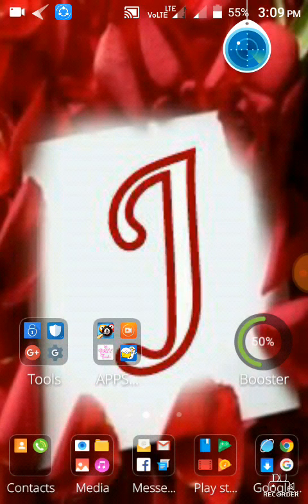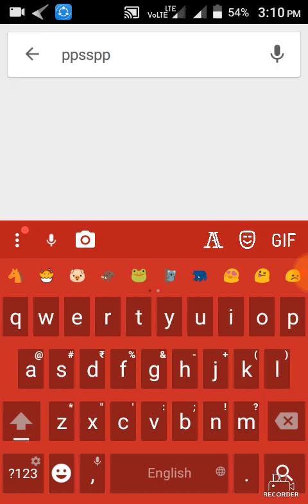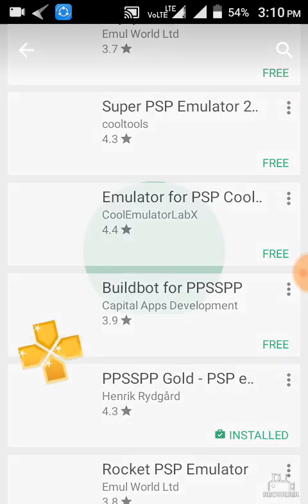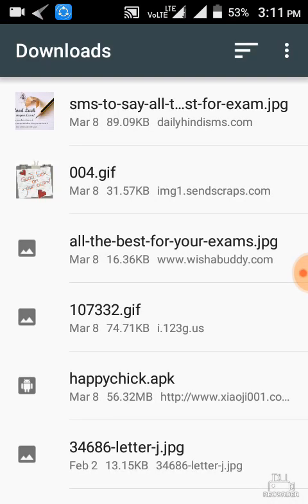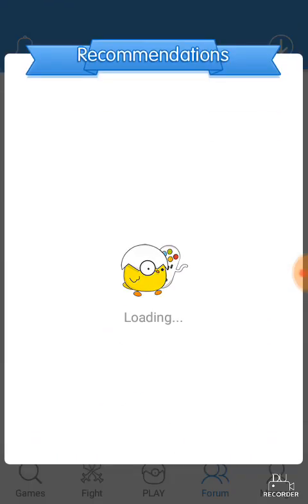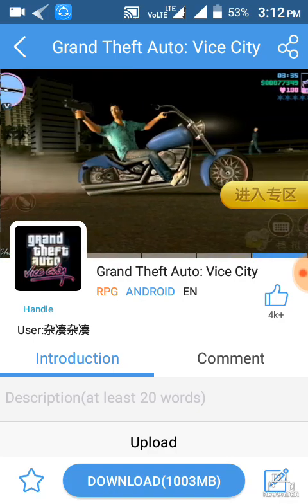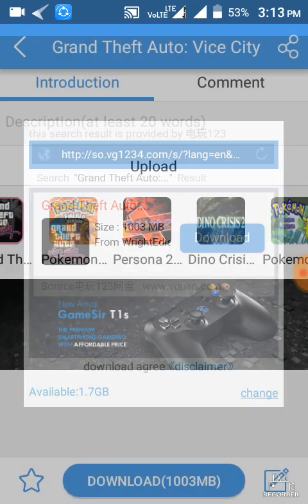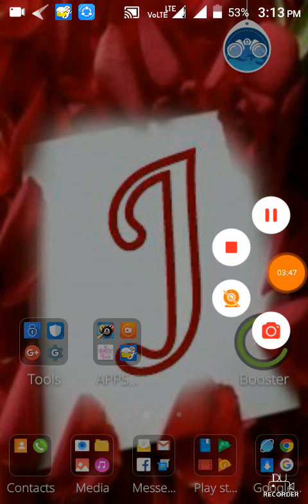Easy way to download GTA 5 on android Devices psp